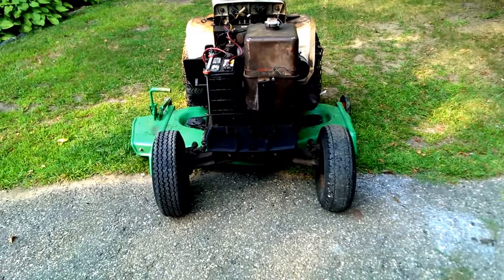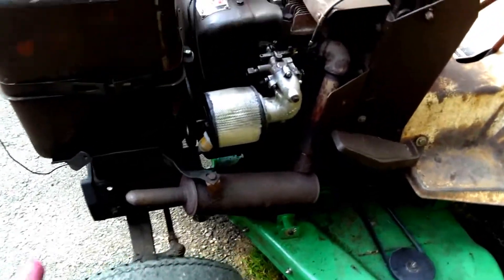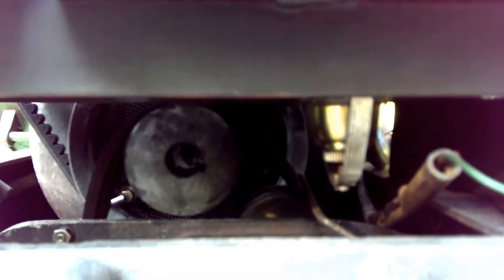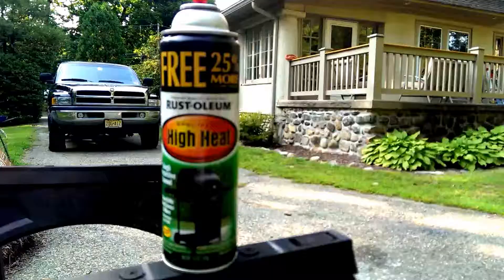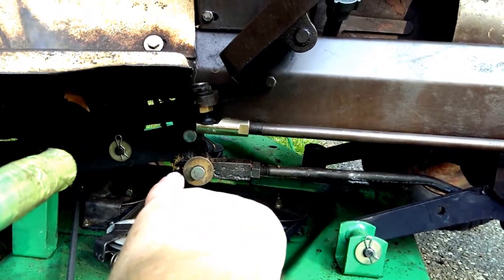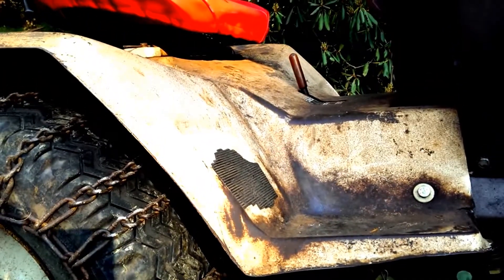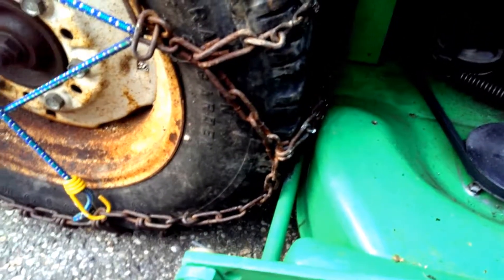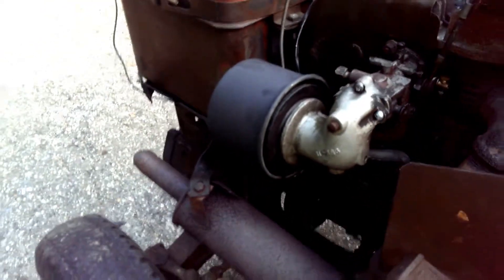Bolens 1250 Update Part 3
Cut the grass with the deck for the first time and broke an engine bolt on the starter/generator pulley. This gave me a chance to take apart the front end and clean out a mouse nest.